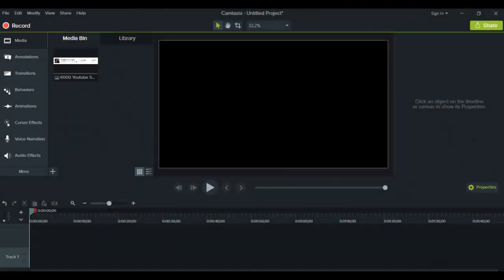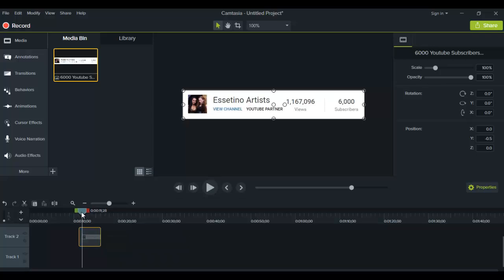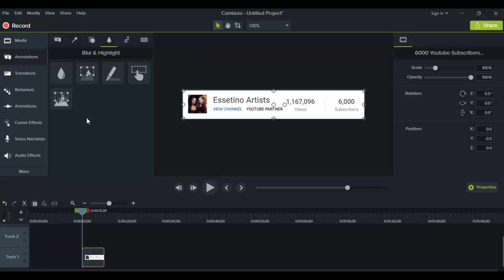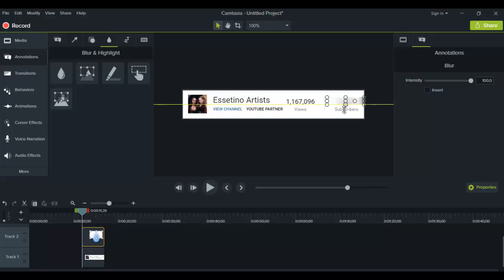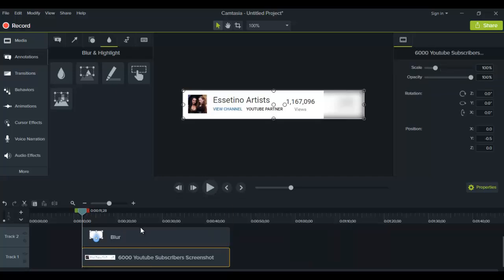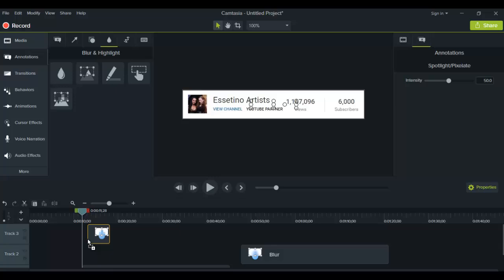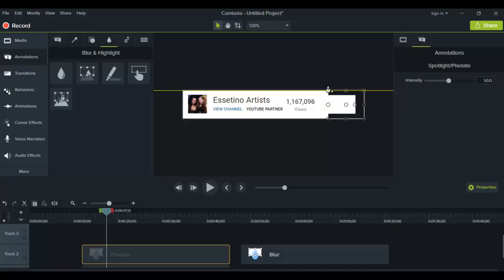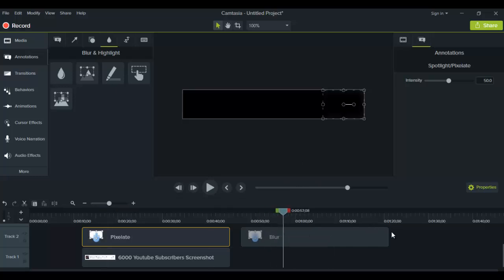Camtasia 9 How to Use Blur Effect To Hide Faces, Text and Confidential Information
➤Cameras:

1. Webcam Camera: Logitech c930e

➤Microphones:

1. USB Mic: Blue Yeti

➤Filming Accessories:
1. Tripod: Neewer Carbon Fiber

2. DSLR Stabilizer: Neewer Carbon Fiber Handheld Stabilizer

3. Green Screen Kit: LimoStudio Green Screen (3 Backgrounds)

4. Umbrella Light Kit: LimoStudio Umbrella Lights

➤ ABOUT THIS WEEK’S EPISODE:
In this video, I show you exactly how to apply a blur effect in the Techsmith Camtasia 9 video editing software to cover confidential info.

This is pretty useful when you want to cover login info, addresses, emails, telephone numbers, etc. while doing screen capture videos.